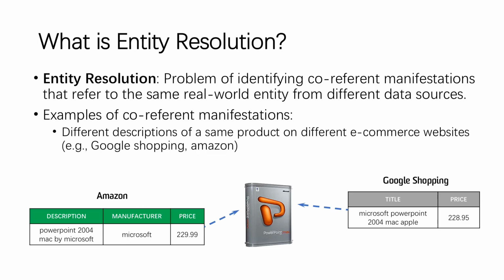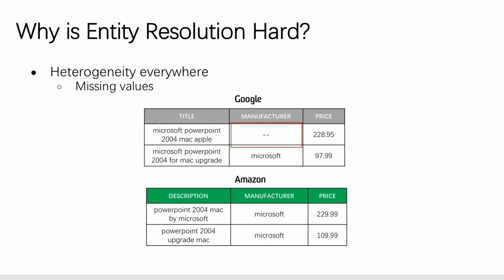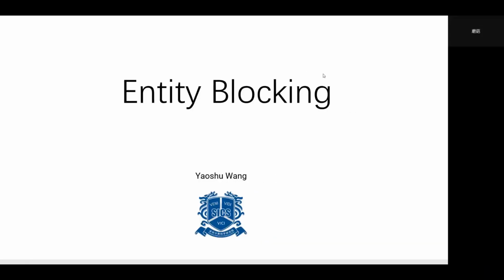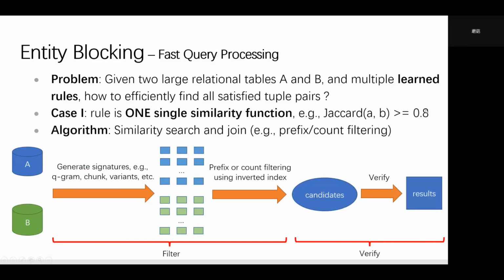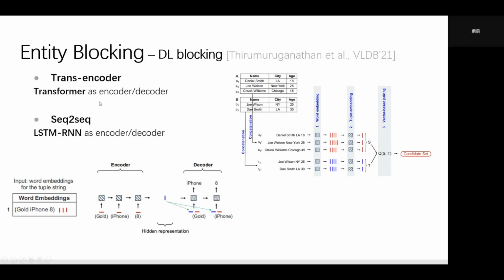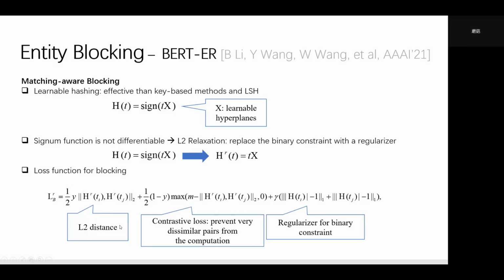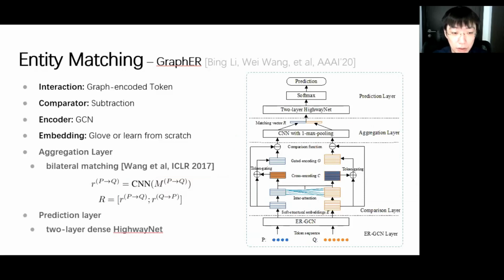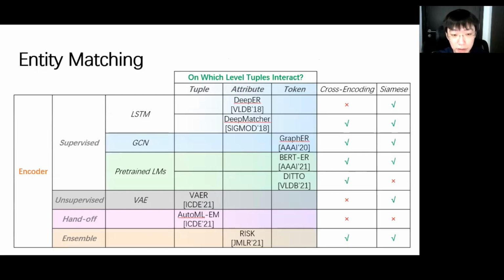Tutorial5 Recent Advances in Entity Resolution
40TH INTERNATIONAL CONFERENCE ON CONCEPTUAL MODELING
By Bing Li, Yaoshu Wang, and Wei Wang